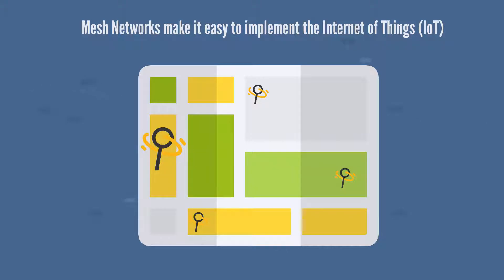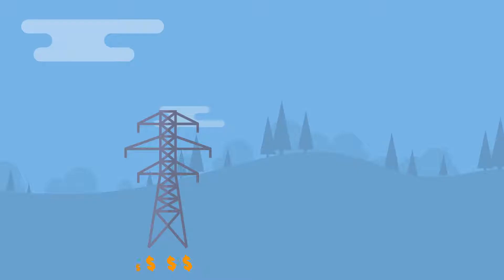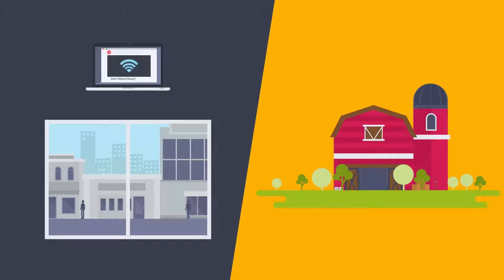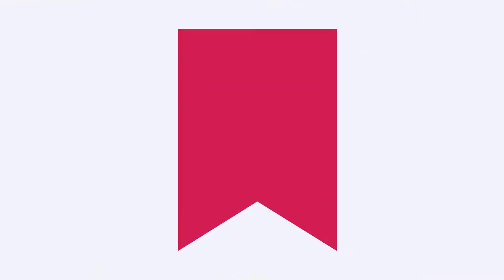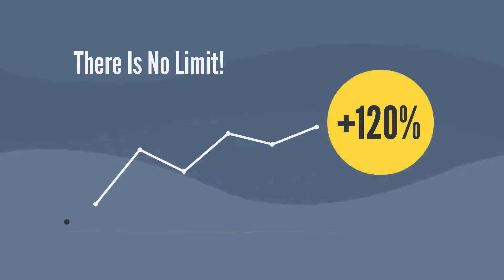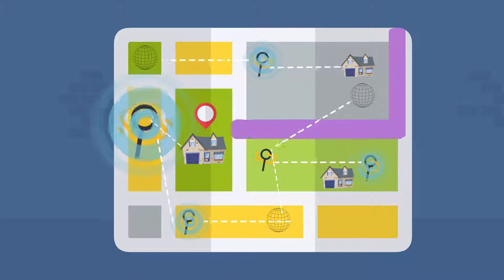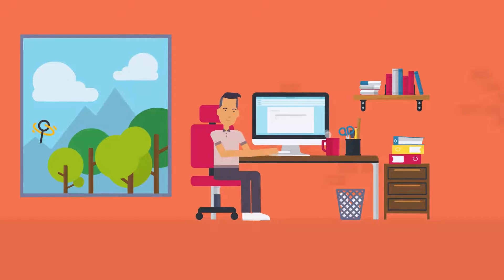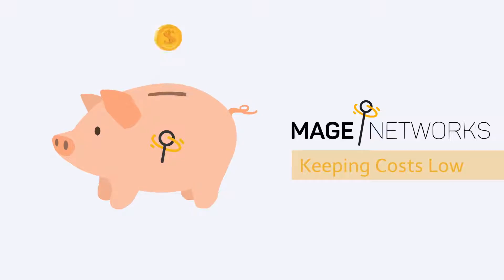Mage Networks - How our technology is different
The MagiNet™ difference

At Mage Networks, our highest priority is to assist unconnected or under-connected communities such as remote municipalities or developing regions with getting stable high-speed internet access for all of the residents and doing so, at the lowest possible cost.

Mage’s network technology, MagiNet™, is a new breed of mesh networks. Mesh networks are different from large Point-to-Multi-Point networks. Specifically, unlike the cellular towers you’ve probably seen as you’ve driven through many rural areas, mesh networks use a series of small, interconnected broadcast nodes instead of one large broadcast cell.

Mesh nodes are much smaller and less expensive then cellular equipment and are usually installed on street lamps, power poles or even on top of houses or other buildings.

Mesh vs. Cellular:

The advantages mesh networks have over cellular are numerous, such as:

1. Bringing internet access to areas where people actually are and not wasting signal strength and money broadcasting where people aren’t

2. Having a high signal strength, aka, 5 bars, even when if you’re far from a tower or if its raining

3. Overcoming physical obstacles like trees, hills or buildings that would otherwise create dead zones in other types of networks.

MagiNet™ is a new breed of mesh. MagiNet™ is a combination of new wireless technology and new approach to network design which enables MagiNet™ networks to far out-perform other mesh networks. As a result:

1. MagiNet™ networks can add virtually unlimited ‘hops’ which are connections between one broadcast node to another, with zero loss in data rate. So there’s no limit on how large a MagiNet™ network can grow

2. New sources of internet bandwidth, called backhaul, can be added at any point in a MagiNet™ network and it will automatically get shared, or load-balanced, among users wherever its needed most. Every time a user makes a request for internet data, MagiNet™ networks pull the available bandwidth resources and find the fastest available connection points for that user at that moment. We call this unique feature, New Bandwidth Injection™ or NBI™. This means users of a MagiNet™ network will have better access to the internet than users of other networks with the same amount of internet backhaul.

3. MagiNet™ networks have built-in redundancy, allowing users to enjoy more stable and reliable internet access than other networks

4. MagiNet™ networks are future proof in that any emerging technology can be integrated into the existing network infrastructure and only the end users in immediate need of whatever new features the new equipment brings, will need to be upgraded. This keeps costs of upgrading MagiNet™ networks, over time, very low and manageable in small stages.

‘Like’ our Facebook Page! We’ll keep you informed, updated and entertained.

‘Follow’ us on The Gram. Stay current. Stay informed. Stay with Mage Networks for your rural and remote internet access updates.

Tweet along with us on Twitter. Internet has become an essential service, including rural and remote areas. You should have internet access no matter where you live. Stay current on these topics.

Business-2-Business news is on LinkedIn. We connect in rural and remote areas where people and business are.